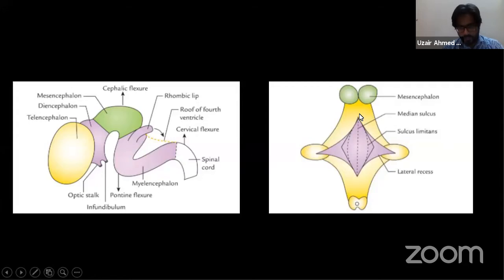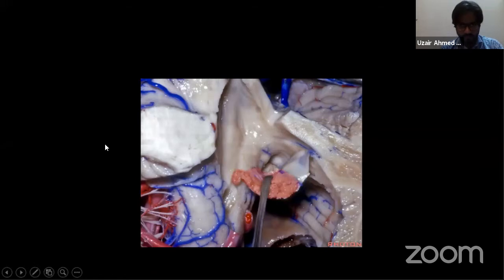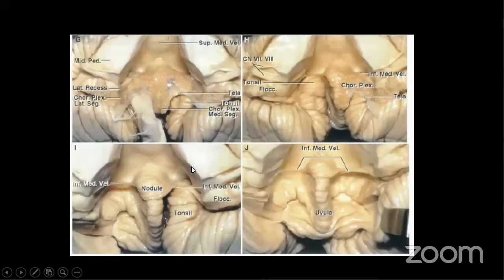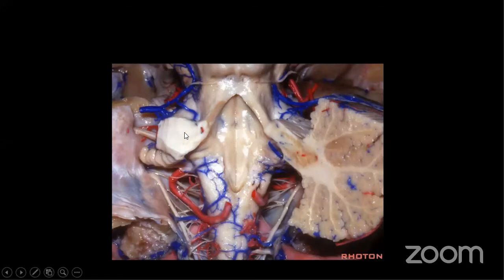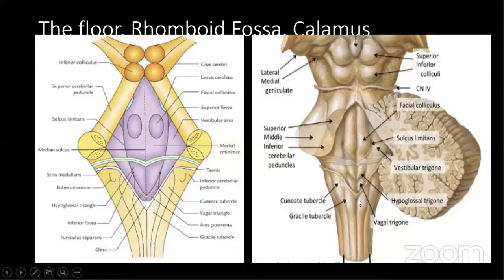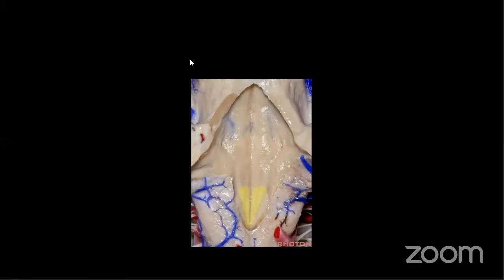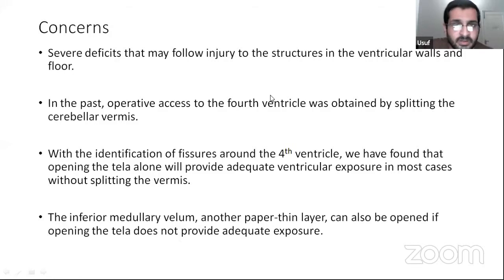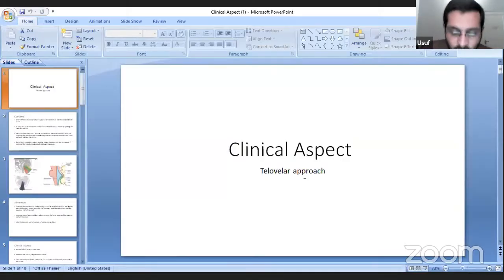Rhoton Neuroanatomy Course Module I Session IV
Dr. Uzair Ahmed Siddiqui
Liaquat National Hospital
Karachi.

Azam Ahmed (USA)
Chandrashekar Deopujari (India)
Hasan Syed (USA)